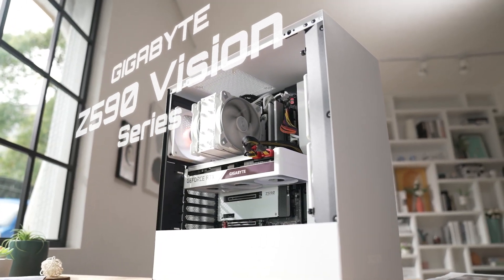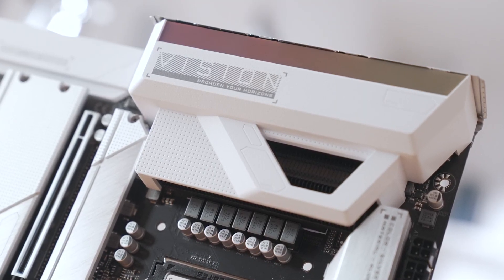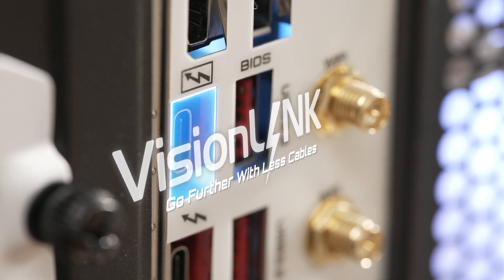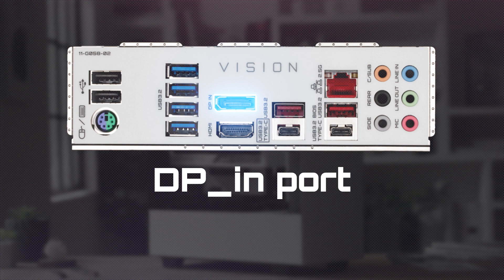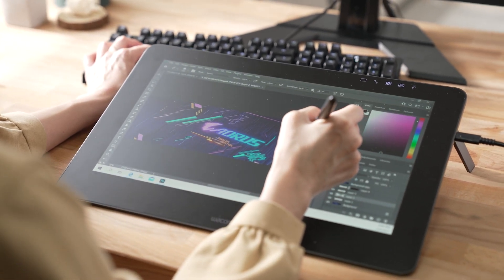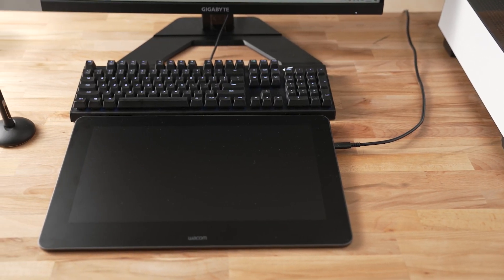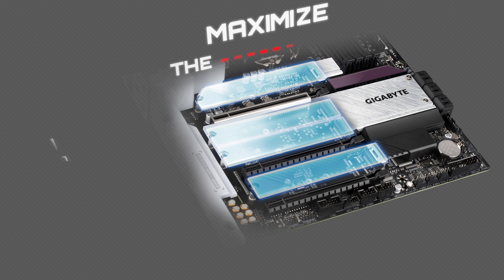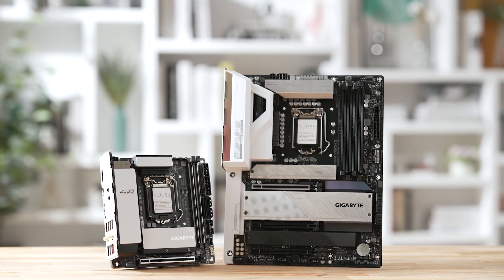Z590 VISION シリーズ紹介 (YouTube 字幕あり)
Z590 VISION シリーズを、GIGABYTE 独自機能を中心にご紹介いたします！
(日本語字幕を ON にして見てね！)

0:28 VisionLink
1:07 DP_In パススルー機能
1:32 VisionLink + Thunderbolt 4
1:52 充実した接続性

【Z590 VISION シリーズ・マザーボード一覧】
・ATX: Z590 VISION D ← Thunderbolt 4 搭載

『AORUS TV』は火曜日・夜7時半から不定期で放送中。
内容は、その時ホットな話題や、技術解説、漫談、など色々。

・Amazon 上の日本正規取扱製品一覧

日本ギガバイト株式会社 (GIGABYTE Japan)